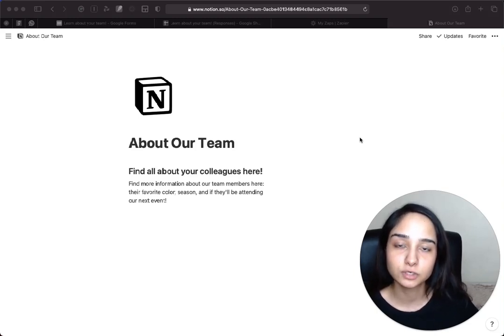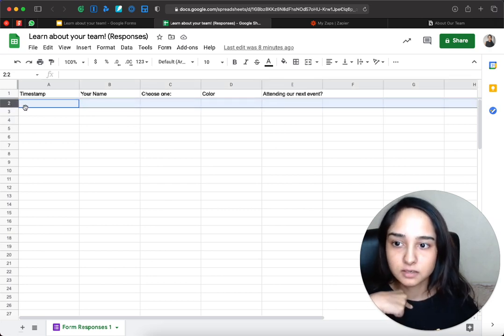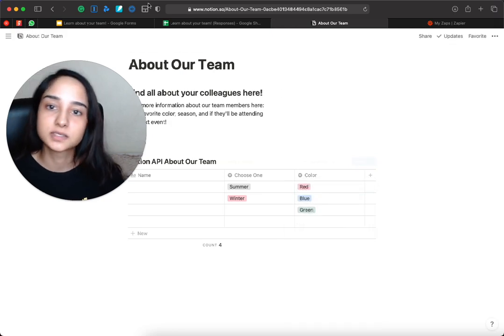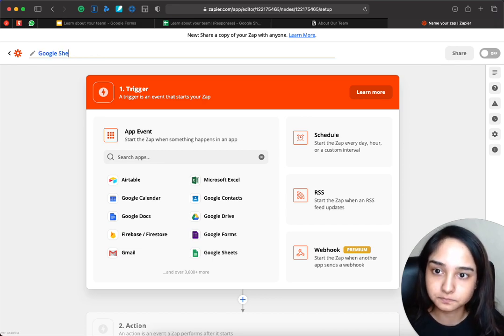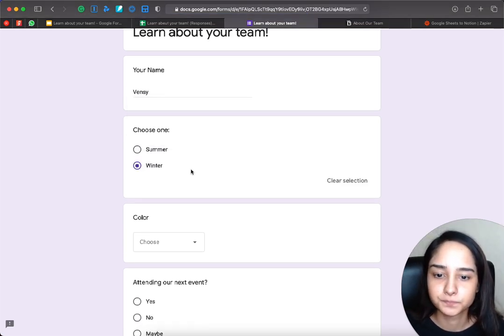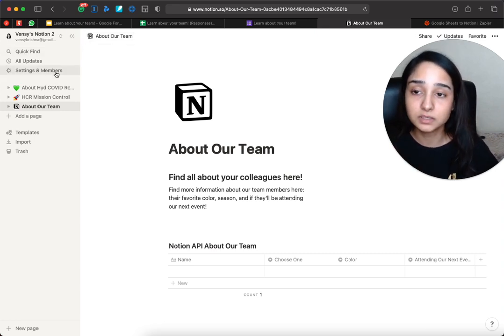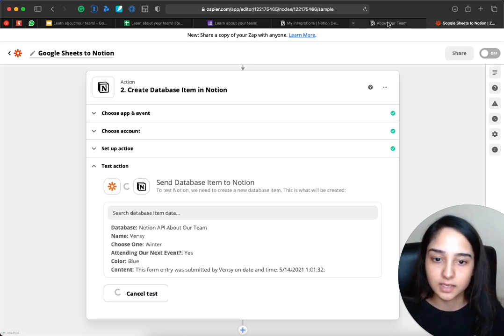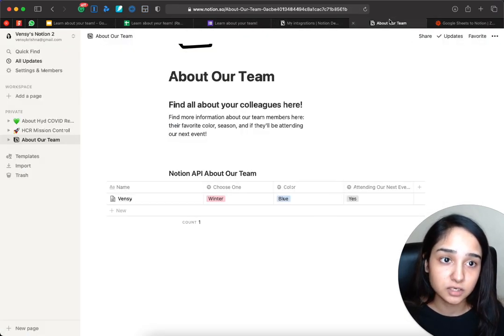Connect Notion Table to a Google Sheet Using Zapier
Learn to populate a Notion Table automatically from responses to a Google Form. This is possible because of Notion's API and their Zapier integration.